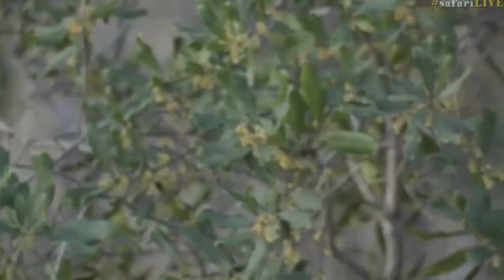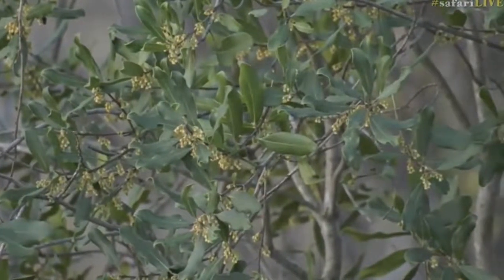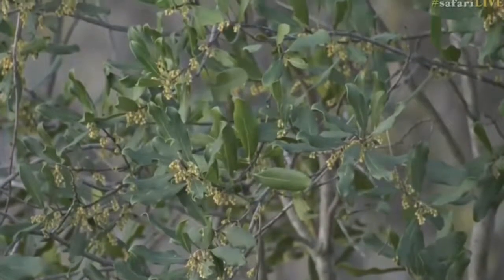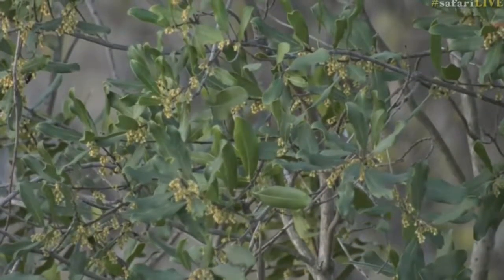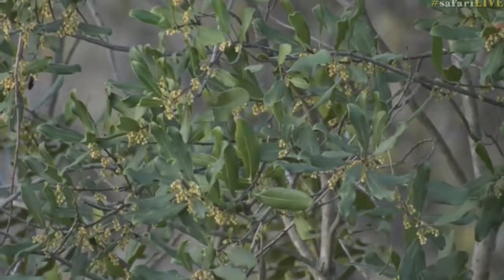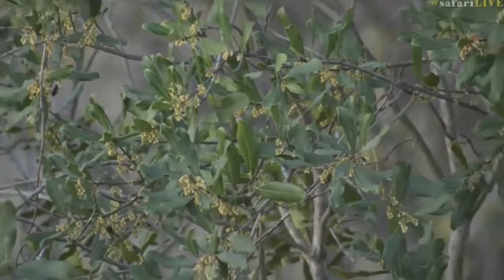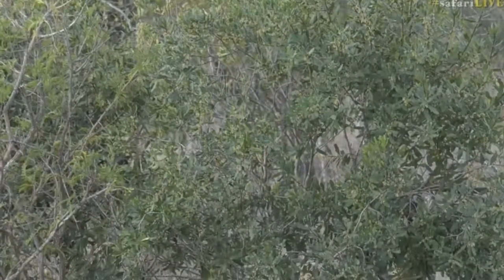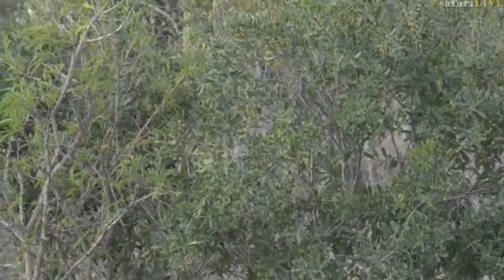July 07, 2017- Sunset - Guarry Tree Fruit not quite ripe yet